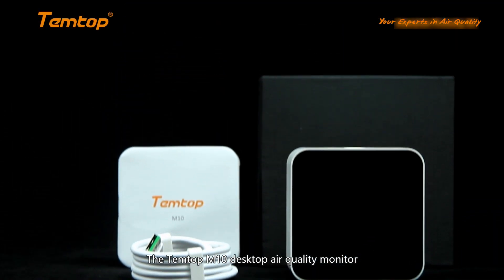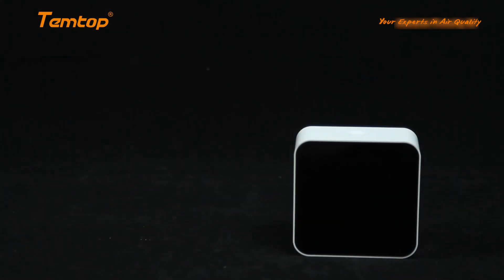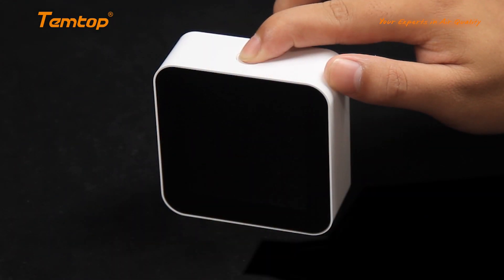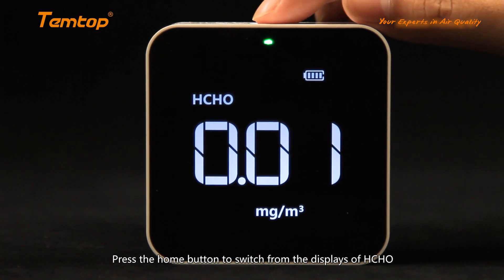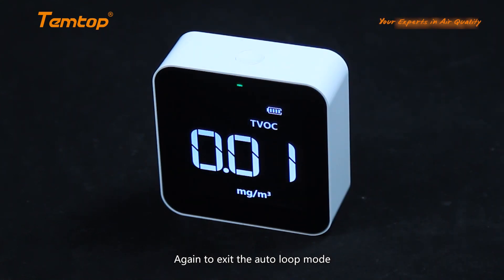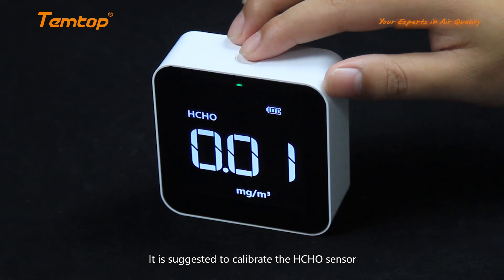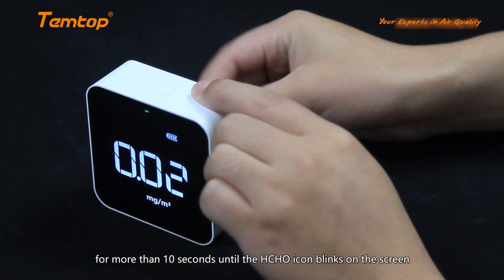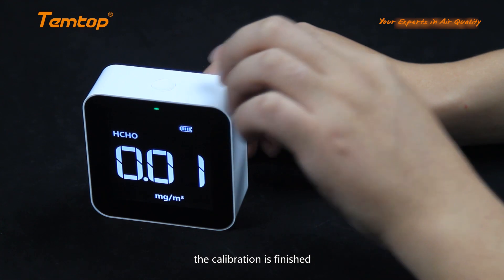Temtop M10 Air Quality Monitor, Air Quality Detector for PM2.5 HCHO TVOC AQI with Real Time Display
Temtop M10 Air Quality Monitor, Air Quality Detector for PM2.5 HCHO TVOC AQI with Real Time Display, Rechargeable Battery

【Product Features】
- Brand new 4-in-1 smart air quality monitor for PM2.5, HCHO, TVOC, and AQI. Bullet point
- Temtop 3rd generation laser particle sensor, Conforms to ISO quality standards, which combined with a unique particle swarm optimization algorithm makes particle measurement more accurate and stable
- Equipped with a pre-calibrated Dart(UK) electrochemical sensor, the monitor provides accurate formaldehyde molecule measurements.
- Detect a wide range of organic pollutants of VOCs.Best for home, office and various occasions.
- Powered by a built-in 2200mAh lithium battery that runs up to 6 hours after full cycle charging. ◆We offer 3 years warranty and 60 days money-back guarantee.